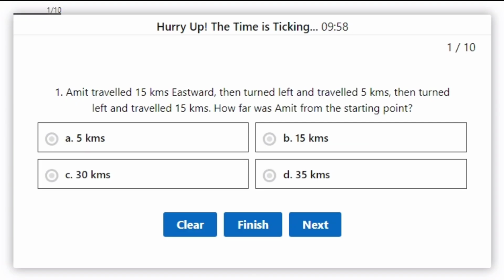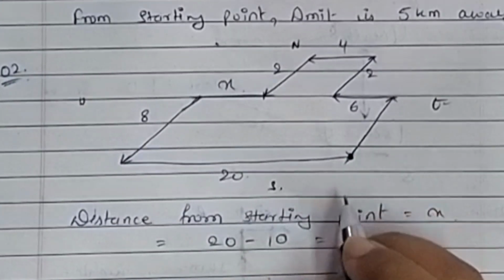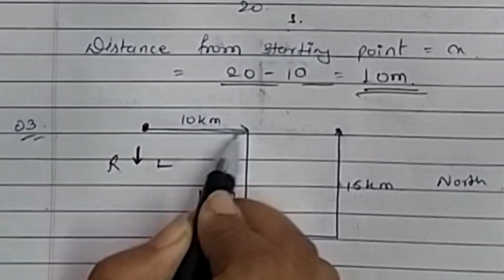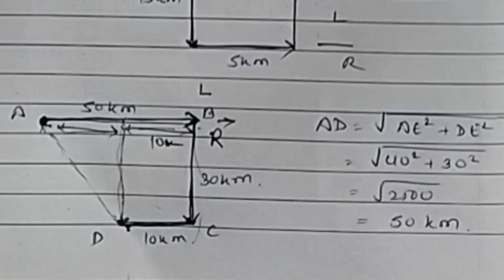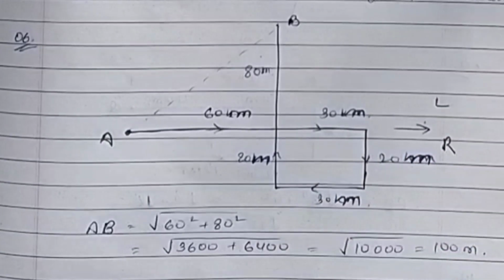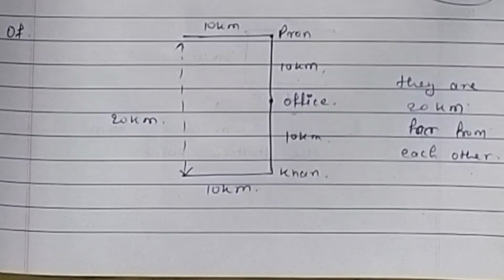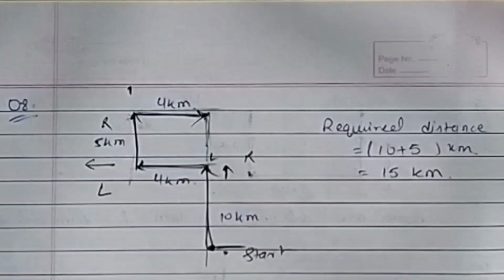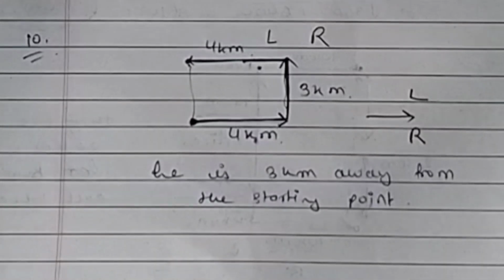How to solve directiontest aptitude questions for placements? || Set 04 || EduRead Test Series 🧭